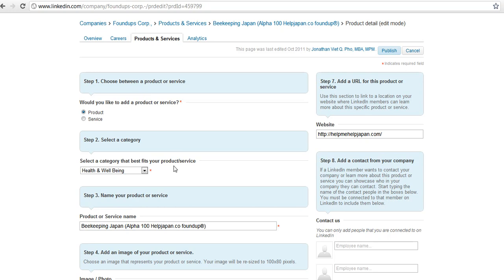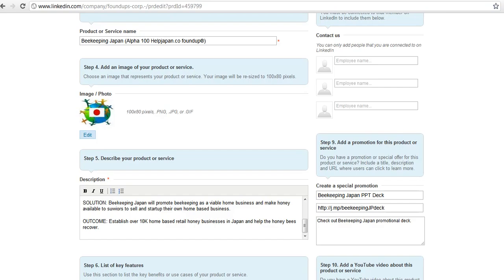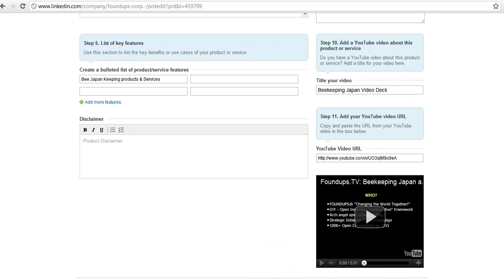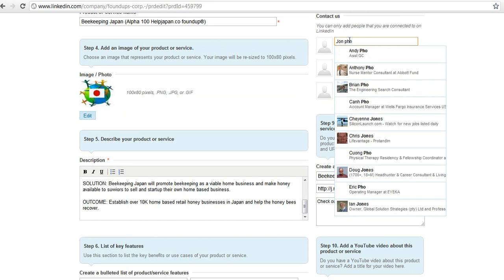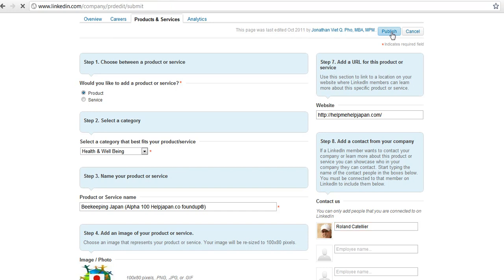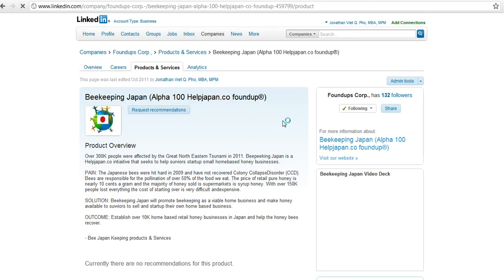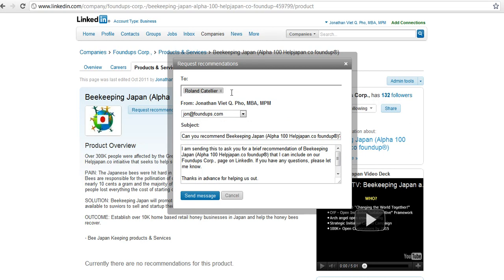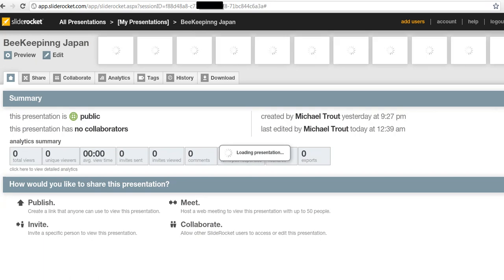O!F Talk (L2) - What the heck do I do first?!!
This is a private talk by viewing this video you are agreeing to the FOUNDUPS NDA.

This is video that tells what to do first.